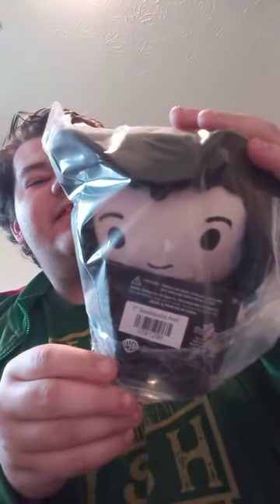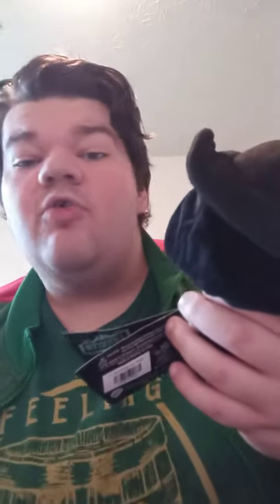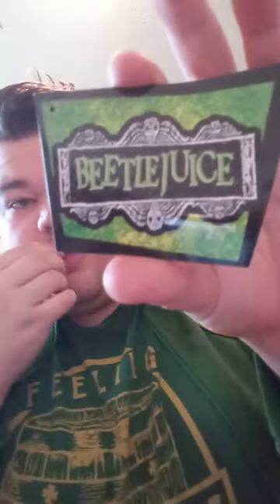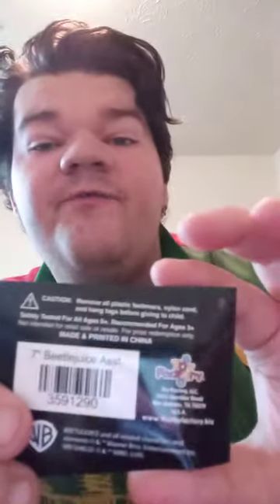Toy Factory Beetlejuice Lydia Deetz Plush Unboxing Plus Review